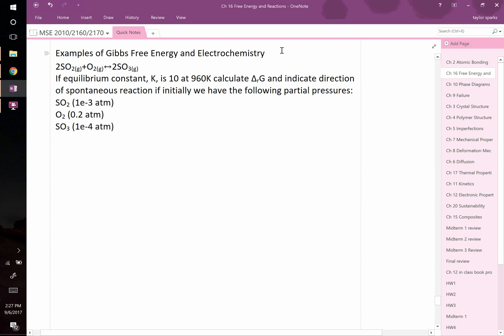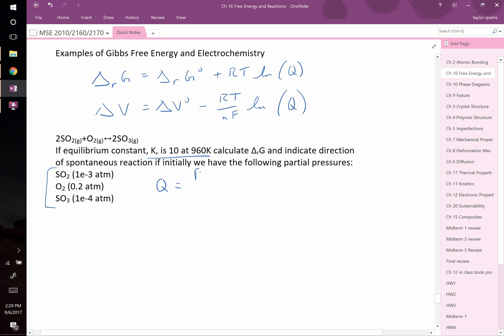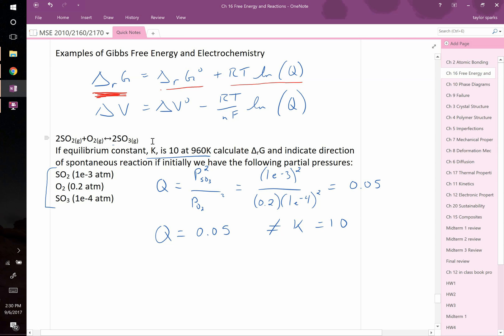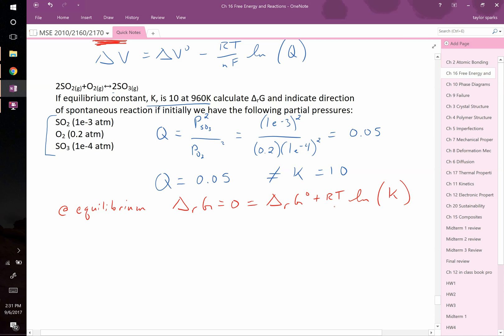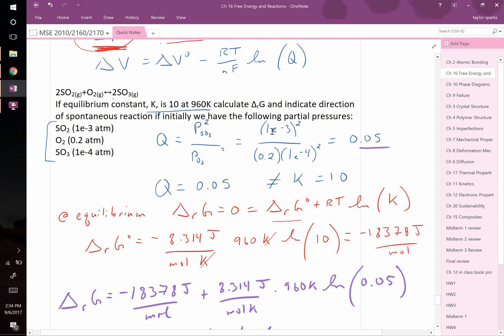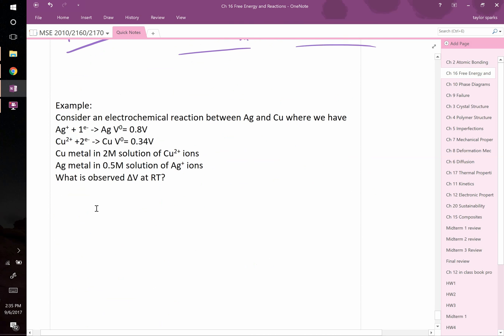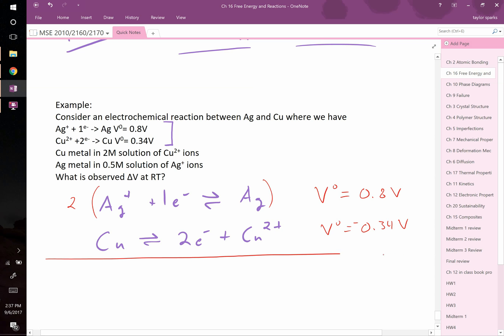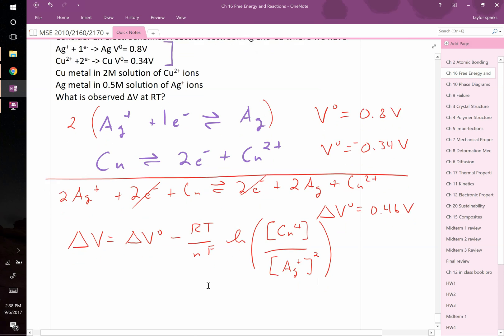Worked examples of Gibbs Free Energy and Electrochemistry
0:00 Gibbs Free Energy example using equlibrium constant
6:38 Free energy of formation at different temperatures
7:56 Electrochemistry voltage calculation